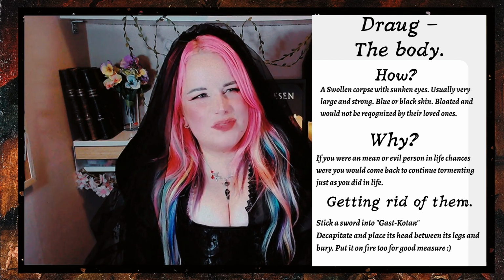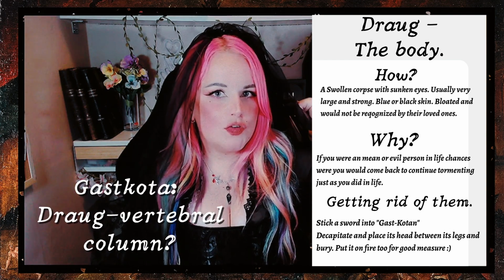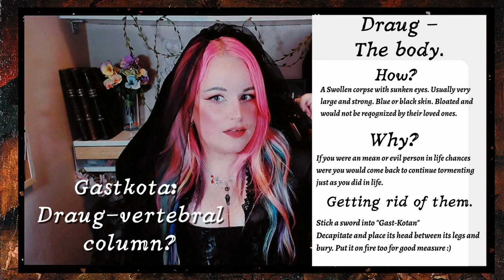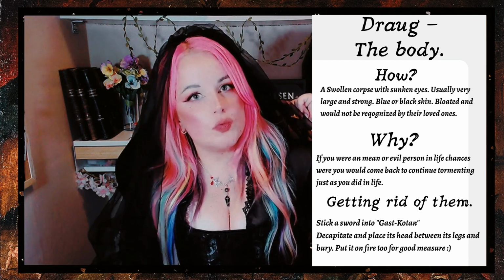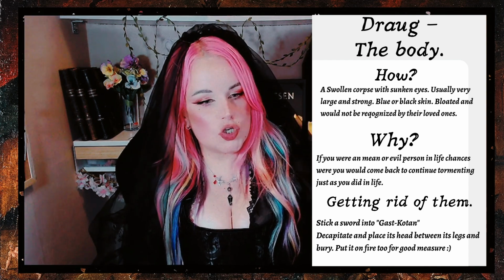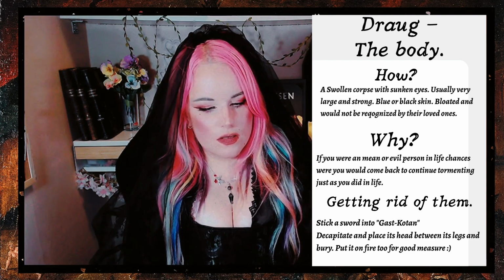Draug and Spöke. Ghosts in scandinavian folklore.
Hope you enjoyed this ramble! Let me know what you thought in the comments :) just a person doing my best.